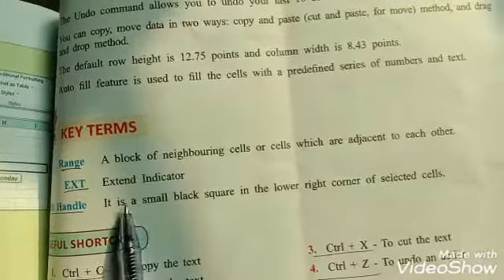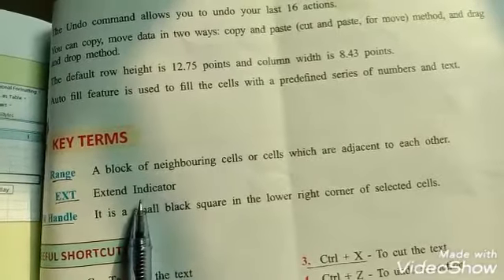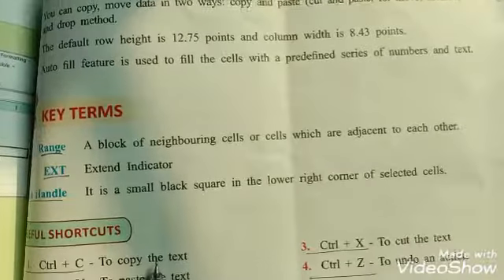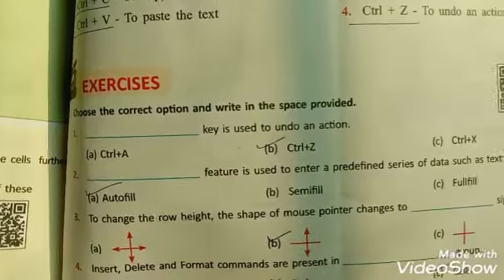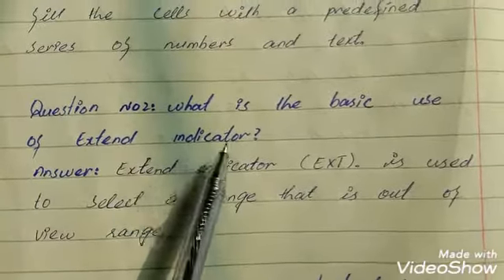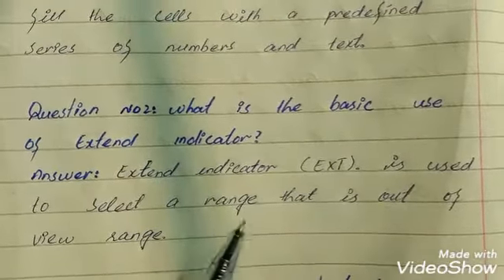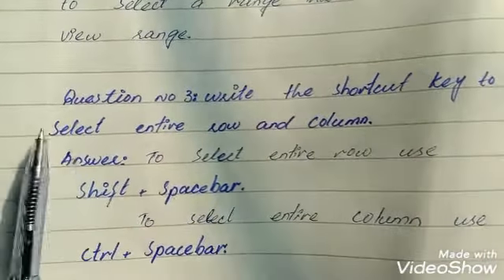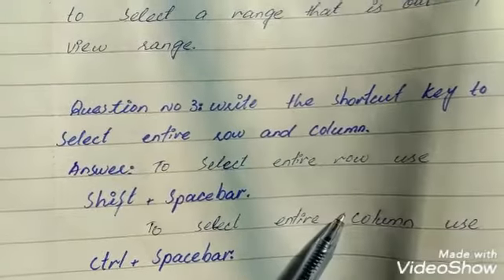Grade 7 Computer 21st lecture